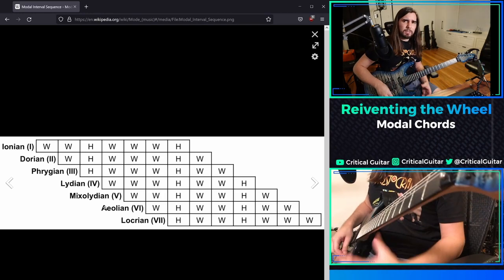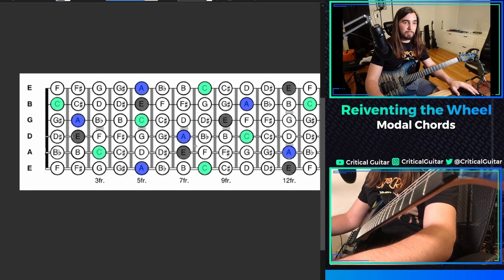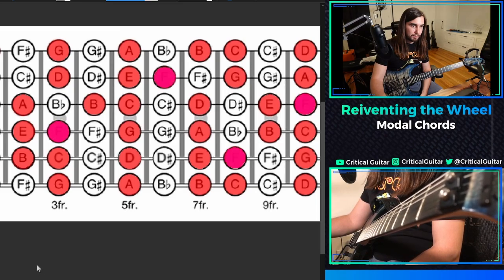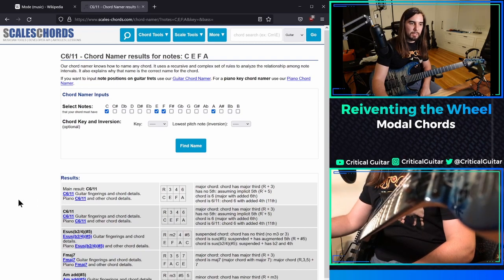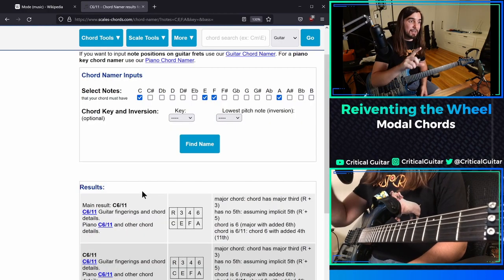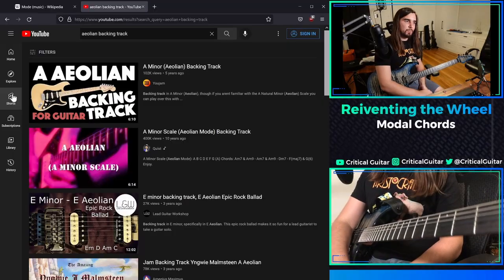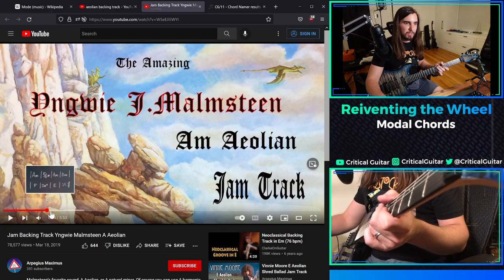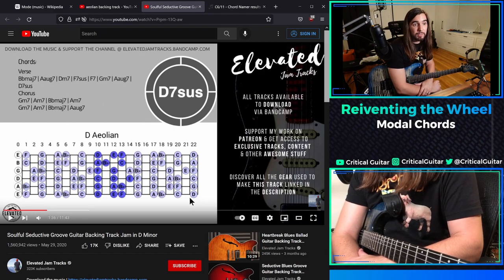This is How to Sound Sad: Aeolian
Aeolian, or minor, is traditionally the saddest of all modes. This is another installment in the Modal Chord Analysis series where we try to find some chords that make a mode sound more like that mode.

We've got diagrams and big red arrows in the thumbnails so you know its got to be good.

Big shout out to the backing track channels I explored during the video including: @BackingTracksForGuitar @QuistJam @OfficialSukeCerulo @arpegiusmaximus5459  and@ElevatedJamTracks